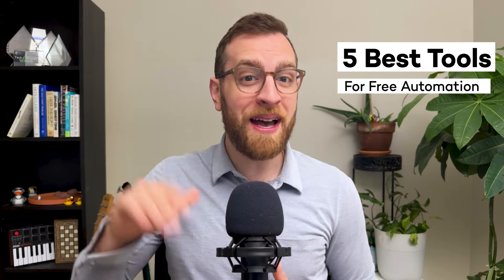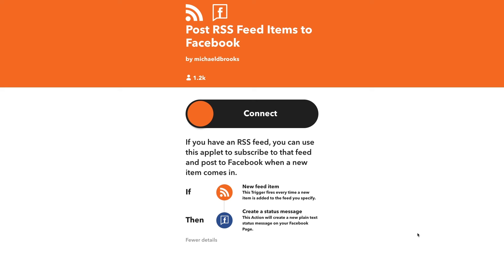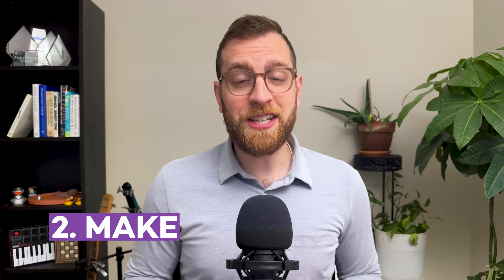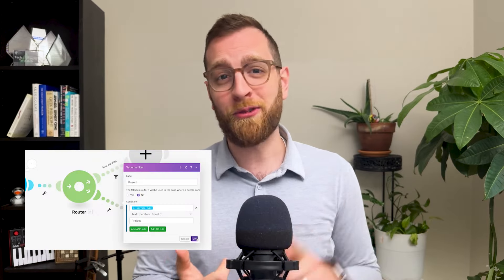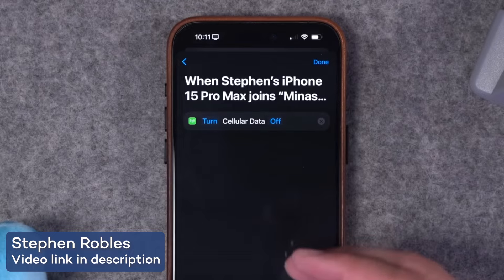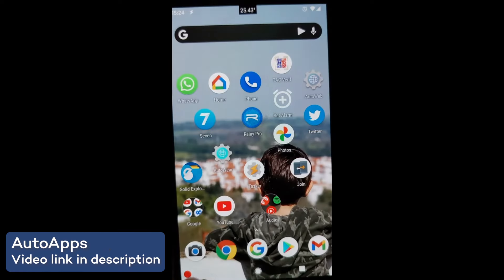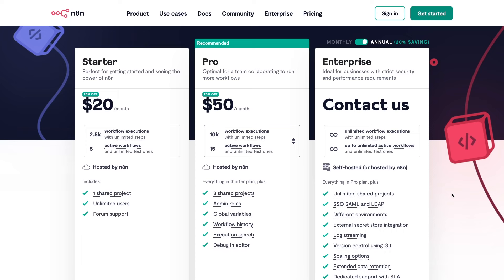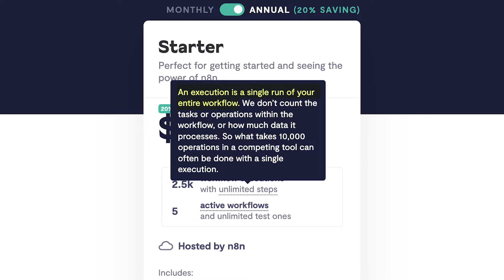The 5 Best FREE Automation Tools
Automating your daily work doesn't mean you have to spring for expensive solutions. In this video, we'll share five of the best free and cheap automation tools that you can start using right now.

00:00 - Intro
00:57 - IFTTT
02:43 - Make
04:29 - Shortcuts
06:01 - Tasker/Macrodroid
07:41 - N8N